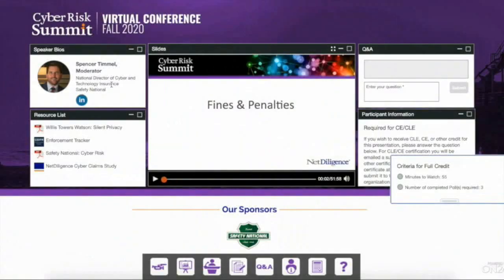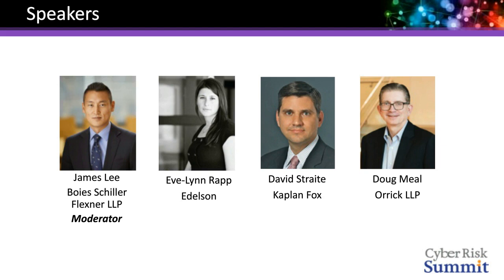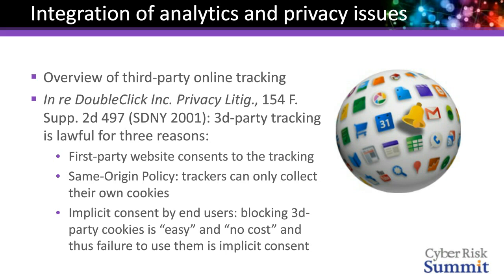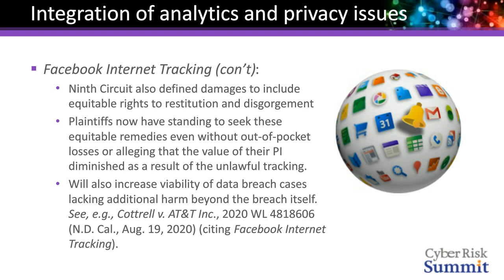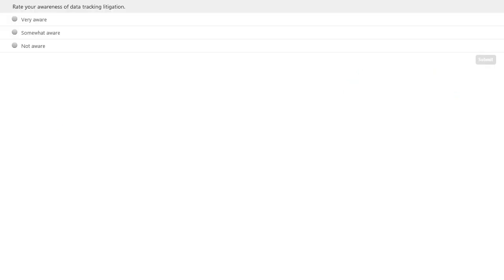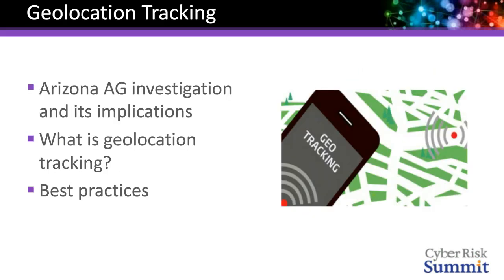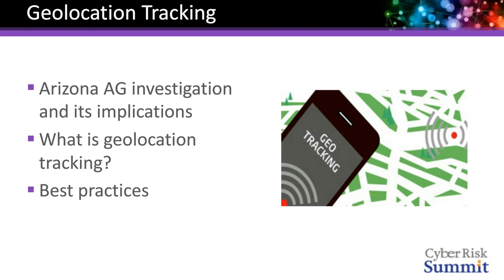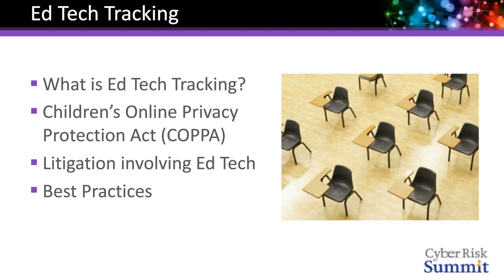US Litigation Update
Learn what important decisions have come down in the last year and what is on the horizon. This panel will discuss trends in new causes of action, defenses, and what to prepare for in coming months. Our panel of experts will also discuss what issues have been the focus of domestic legislation and regulation over the last year and how it impacts legal exposure and insurance coverage.

Panelists: James Lee (Moderator), Boies Schller Flexner LLP; Eve-Lynn Rapp, Edelson; Doug Meal, Orrick LLP; David Straite, Kaplan Fox.